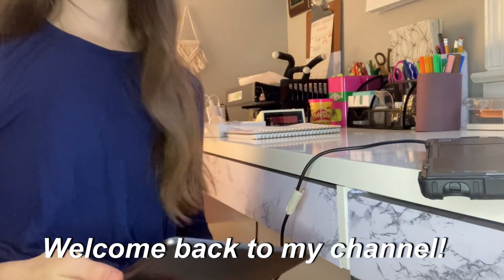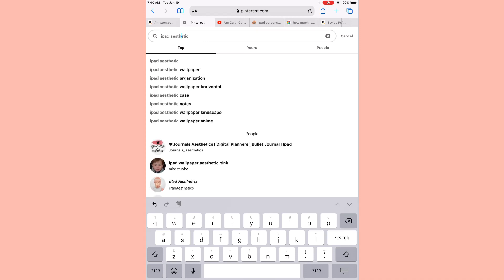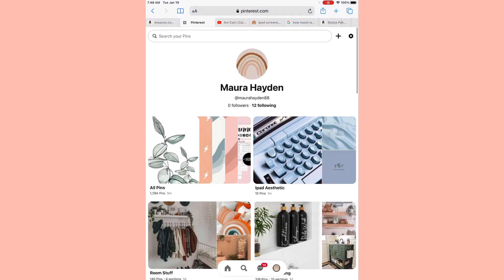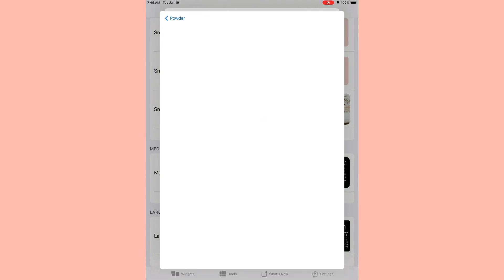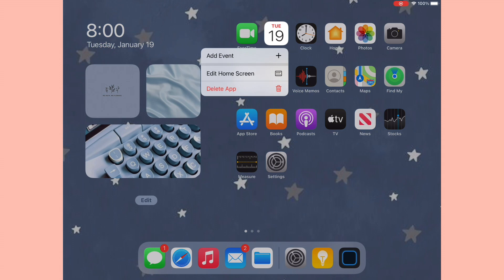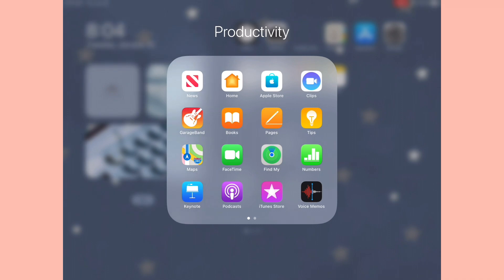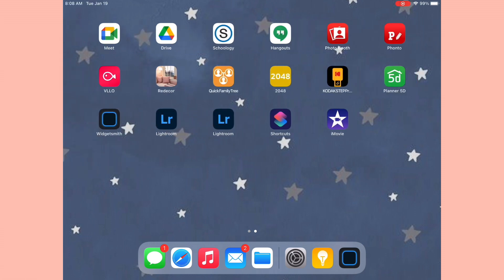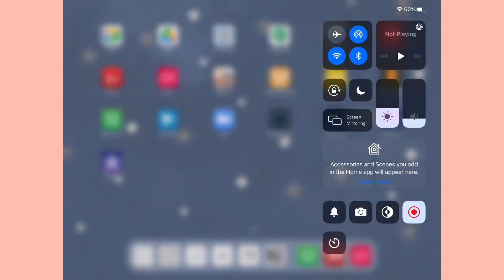IOS 14 *New* iPad Customization! Tips For Customizing Your iPad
Hey guys and welcome back for another video! Today I am going to be customizing my new iPad with the IOS 14 update! Hopefully you guys can get some inspiration and ideas for your iPad!

Links

~ My Favorite Videos You Need To Check Out ~